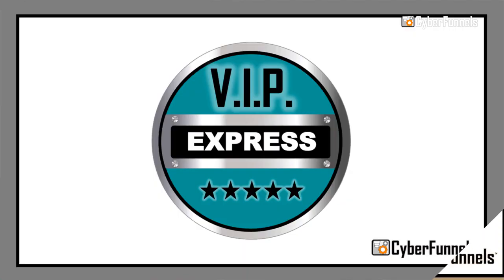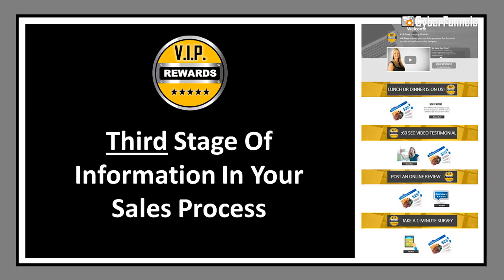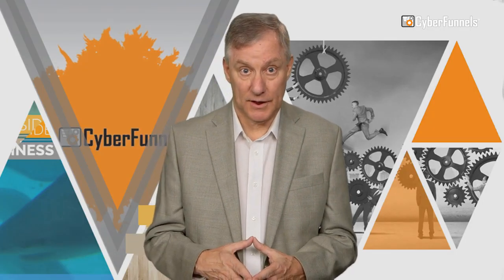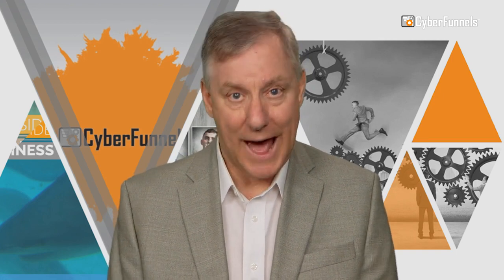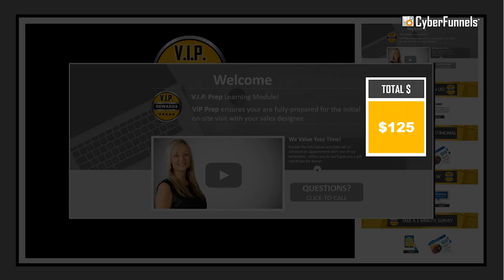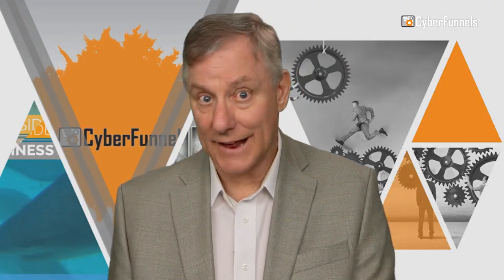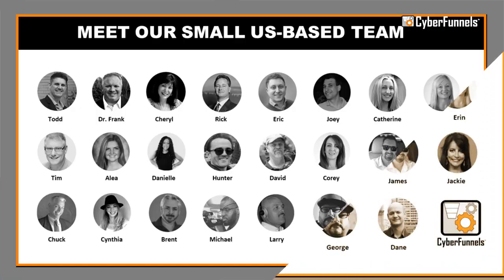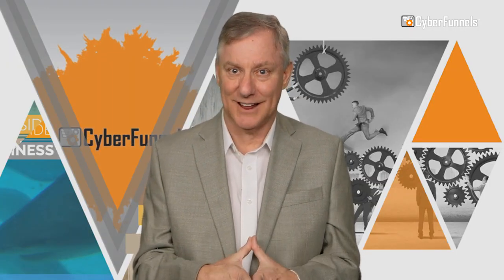Part 3: Pool Builders: VIP Rewards Milestone for Transforming Customers Into Active Advocates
Welcome back to the final part of our video series! After learning about the VIP Express and VIP Prep milestones, this video introduces the VIP Rewards milestone, crucial for transforming satisfied customers into active advocates. VIP Rewards provides a simple, one-click solution, encouraging customers to share video testimonials, online reviews, social media posts, and feedback about their experience with your company.

This milestone is designed to leave customers with a lasting positive impression, even smoothing over any bumps encountered during the service. Here’s how it works: Once the service is completed, your staff triggers the VIP Rewards system, which sends a thank you email and text with a gift certificate link to the customer. They're then guided through creating a testimonial and participating in other engagement activities, earning reward dollars redeemable for gift certificates.

Our system tracks customer activities, making the process seamless for both them and your team. The platform is fully automated, handling all setup and management, and sending reminders to ensure customer participation.